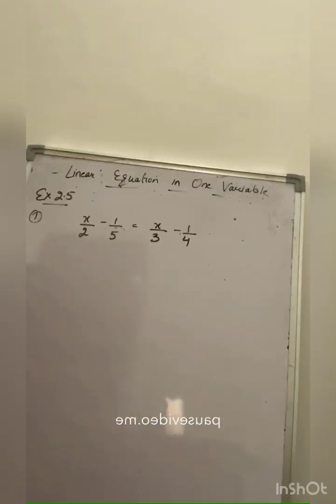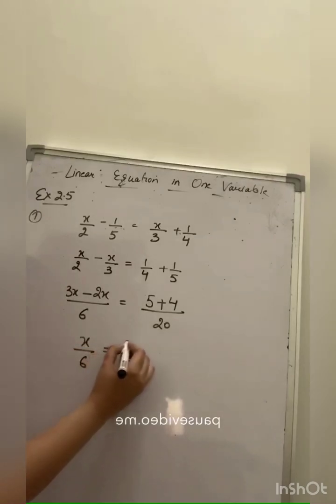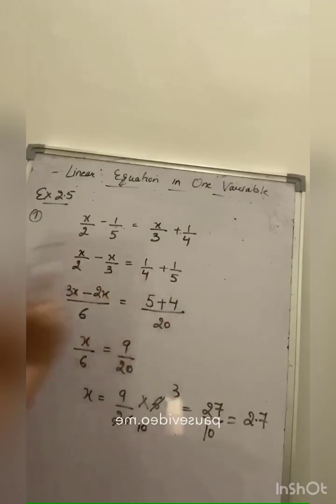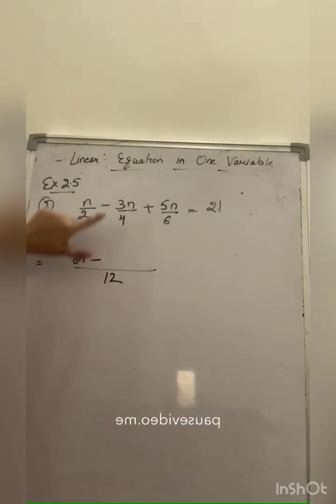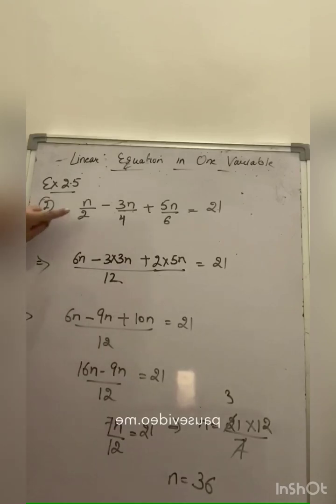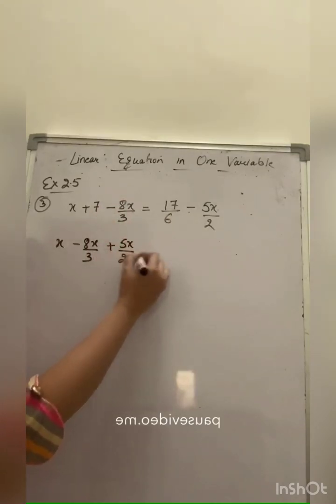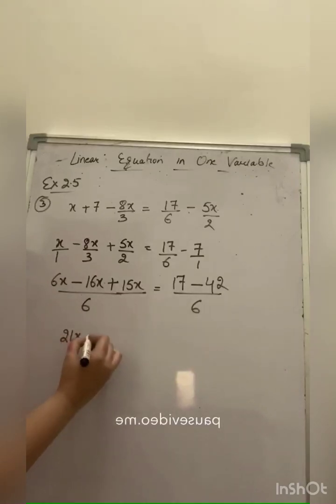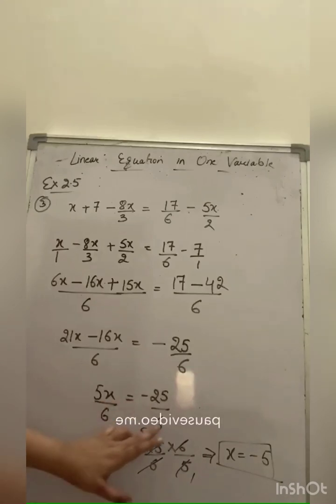21-03-20_class VIII_Math